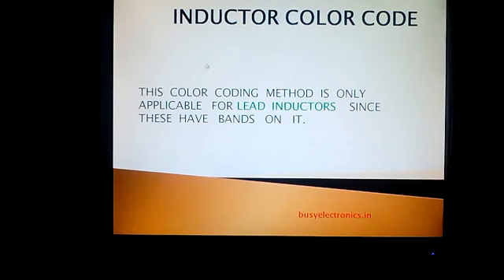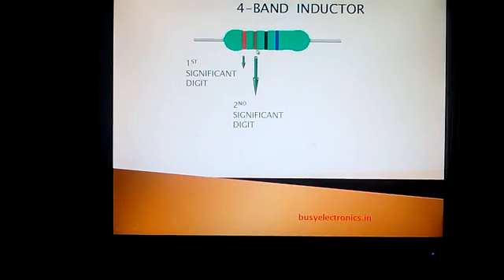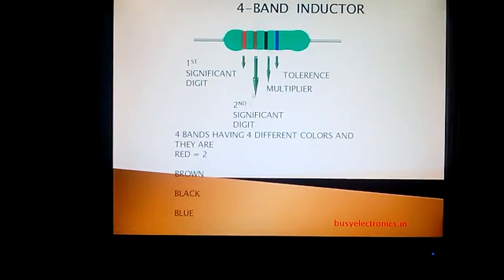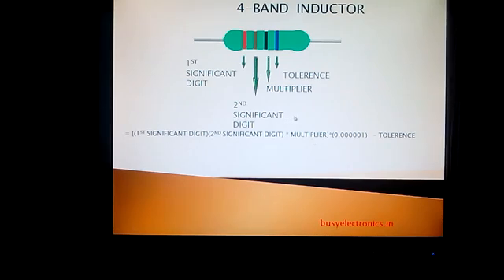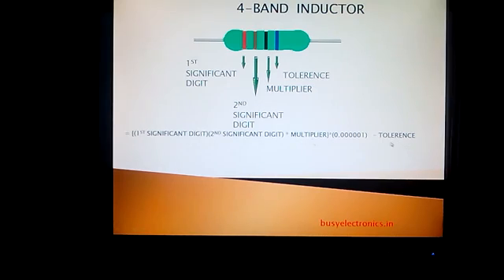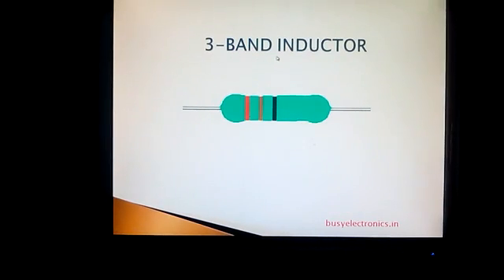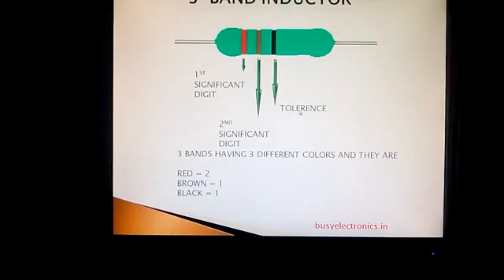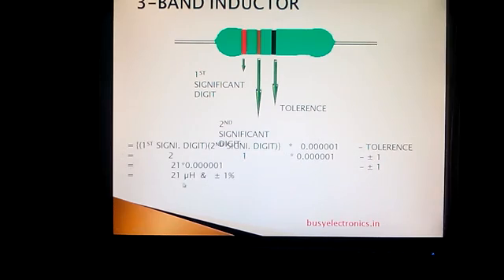INDUCTOR COLOR CODE